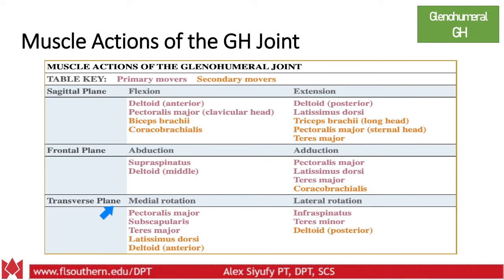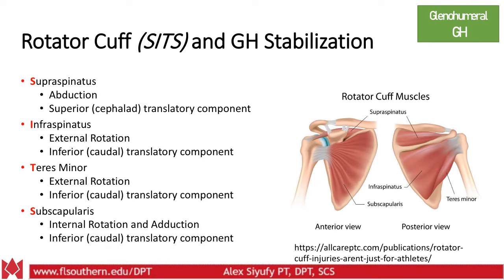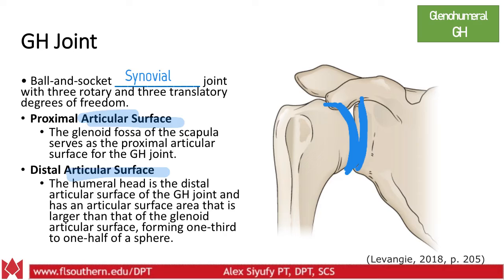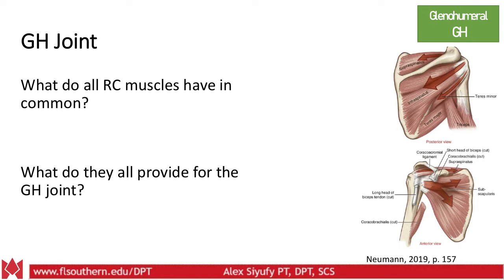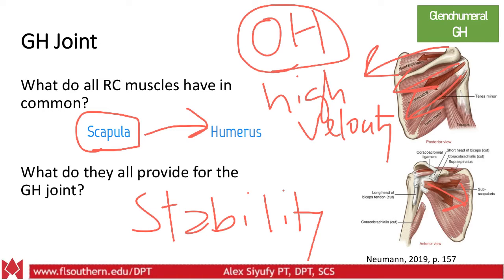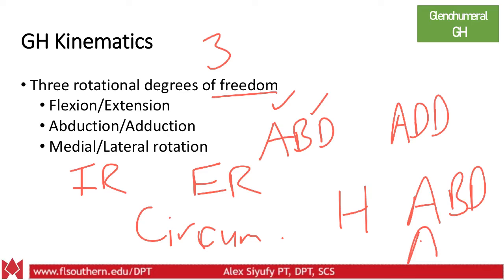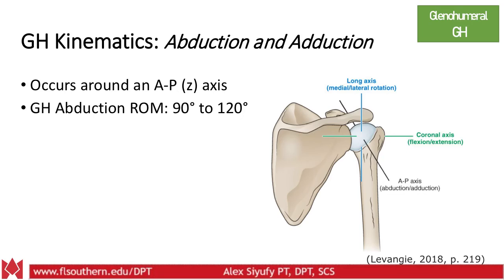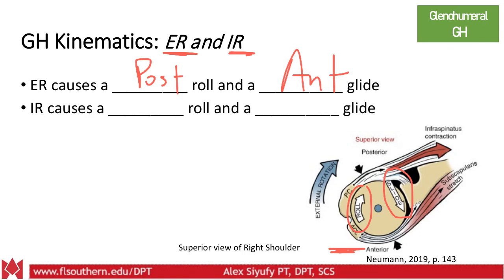GH mechanics Kines 7120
Part 3 of the online lecture for Shoulder joint mechanics as part of the DPT 7120 Kinesiology and Biomechanics for Physical Therapy course.